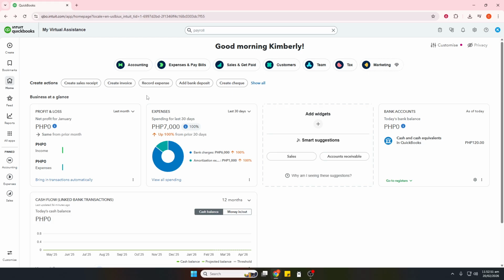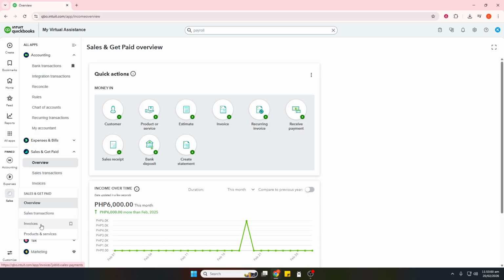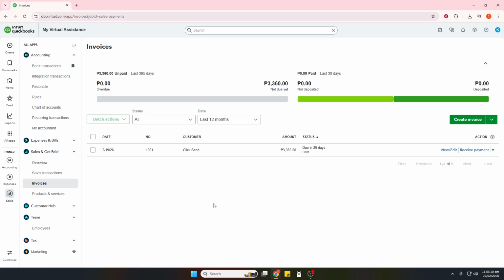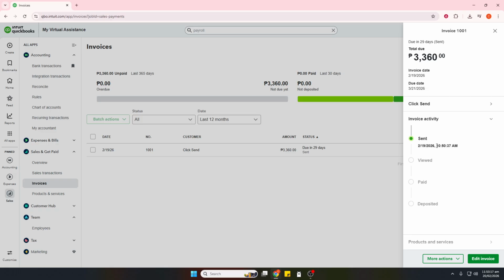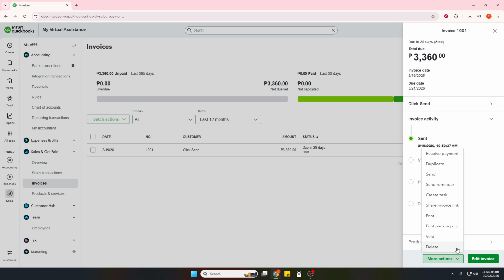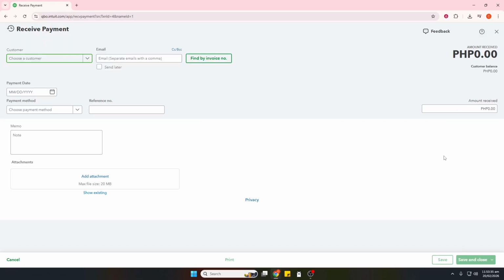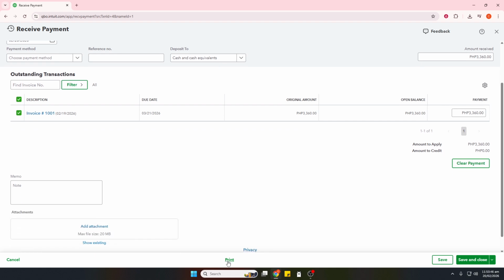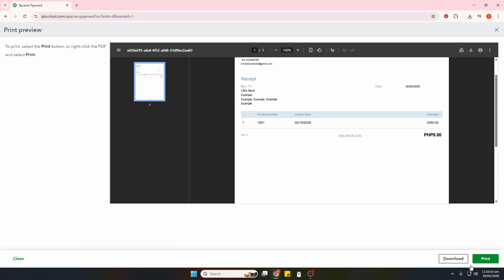How To Make Invoice And Bill In Quickbooks Online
Master the Money Flow! 💸 How to Create Invoices & Bills in QuickBooks Online (2026)

Stop losing track of your money! Whether you're waiting for a client to pay you (Invoices) or you're trying to stay on top of what you owe your vendors (Bills), getting these two things right is the secret to a healthy cash flow.